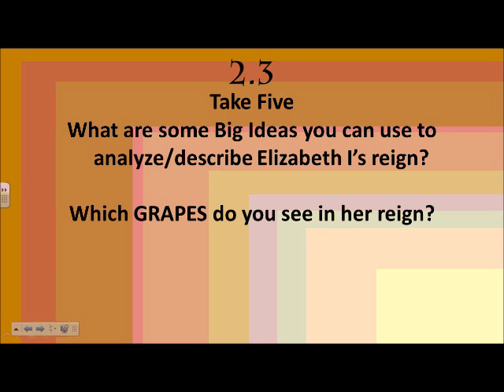2 3 Notes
2.3 Notes Spain and the Dutch